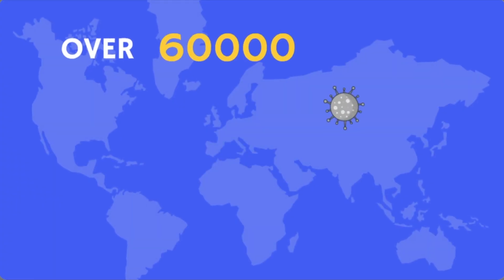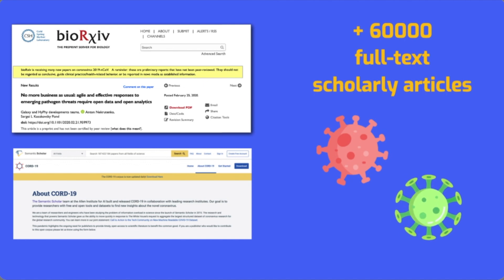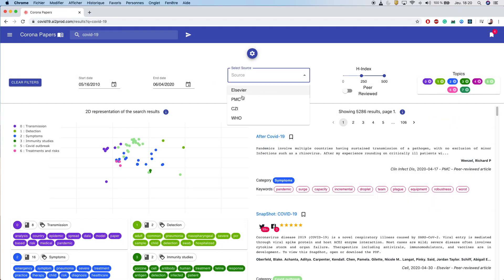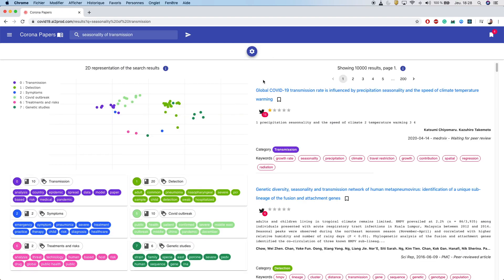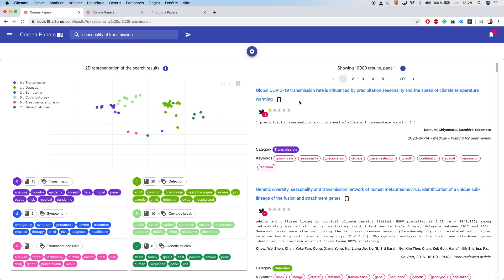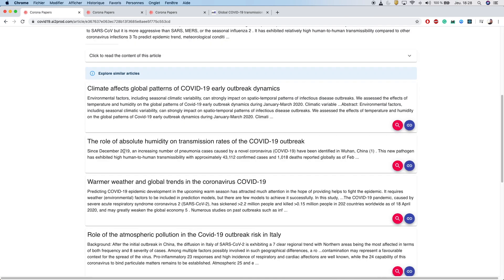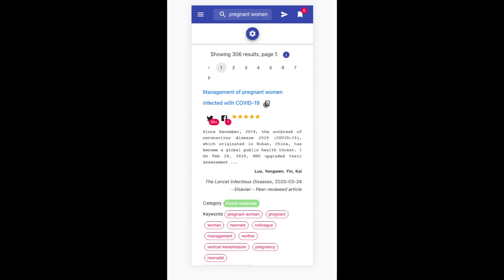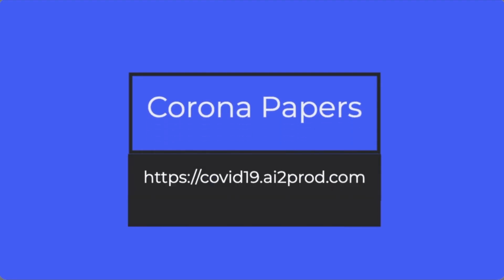Corona Papers: A Search Engine to Mine Covid19 research papers with artificial intelligence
This tool is a search engine to mine Covid-19 recent papers.

It uses elasticsearch as a search engine coupled with CovidBert, a language model fine-tuned on medical data